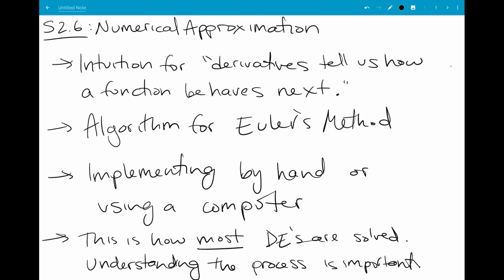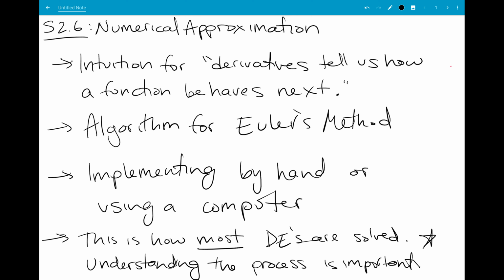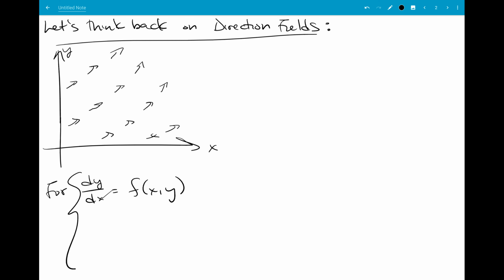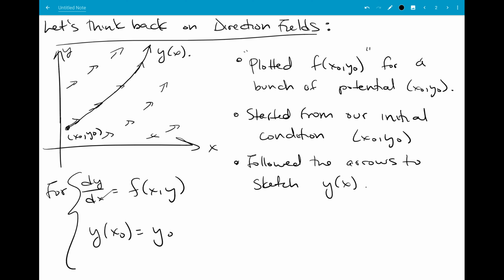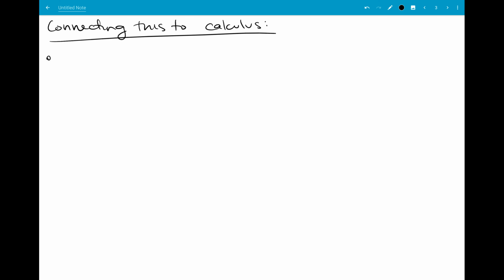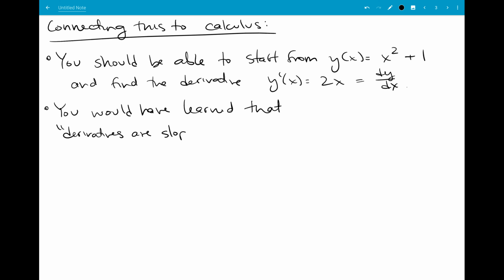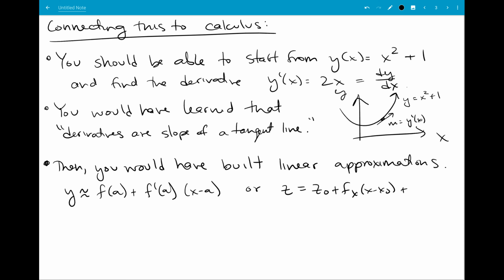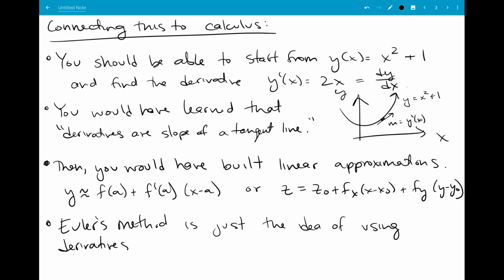2.6: Euler's Method 1 - building intuition